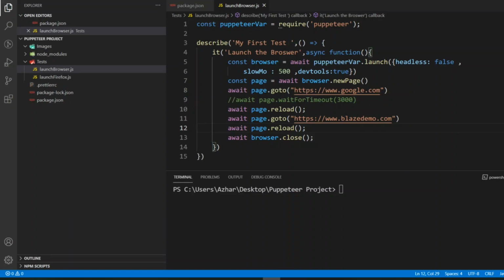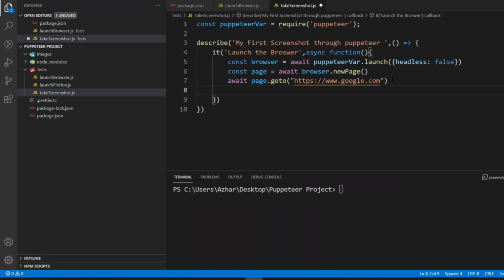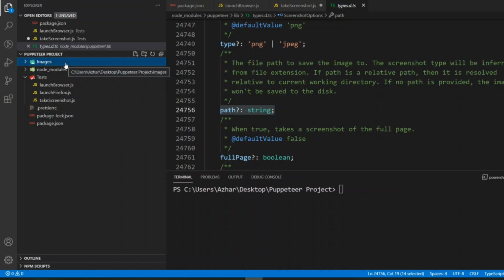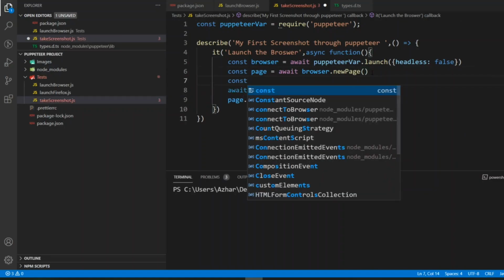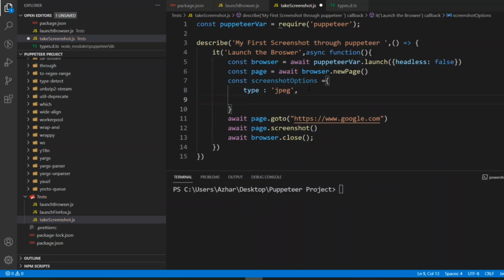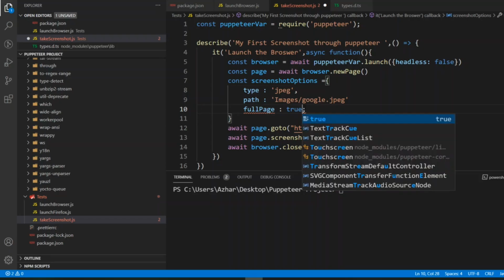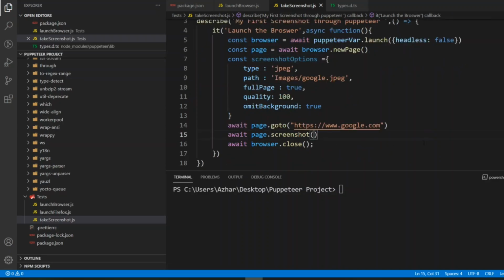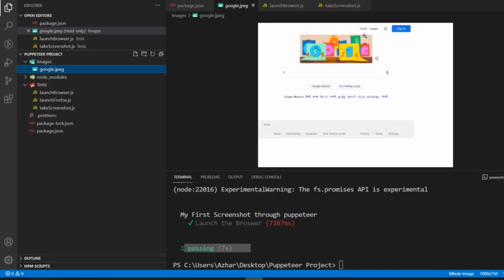How to take a Screenshot with Node and Puppeteer | Puppeteer - Taking a Screenshot of the Page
Taking a screenshot of a page using puppeteer

//Cannot put arrow symbols in description, please see the video for proper code
Code :
const puppeteerVar = require('puppeteer');

describe('My First Screenshot through puppeteer ',() =(arrow) {
    it('Launch the Broswer',async function(){
        const browser = await puppeteerVar.launch({headless: false})
        const page = await browser.newPage()
        const screenshotOptions ={
            type : 'jpeg',
            path : 'Images/google.jpeg',
            fullPage : true,
            quality: 100,
            omitBackground: true
        await page.screenshot(screenshotOptions)
        await browser.close();